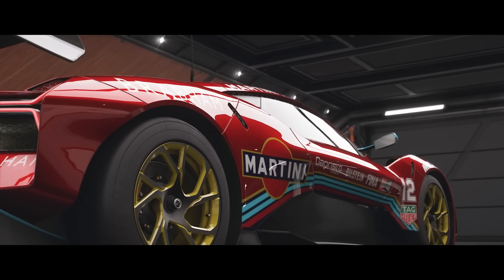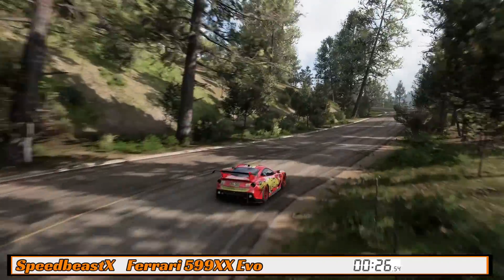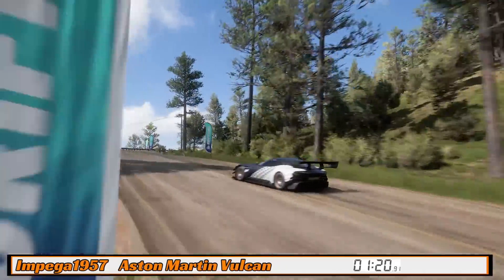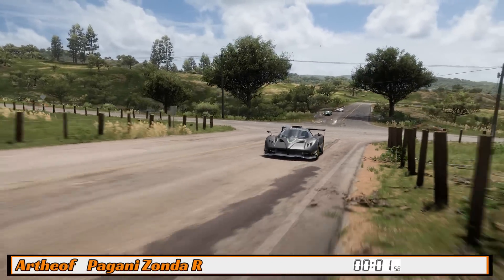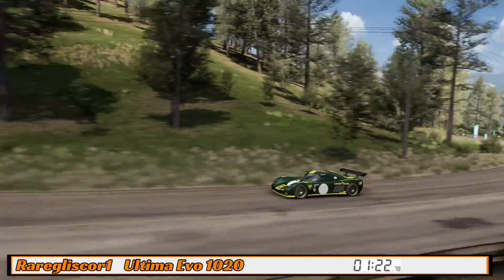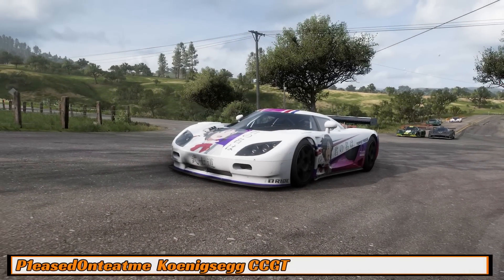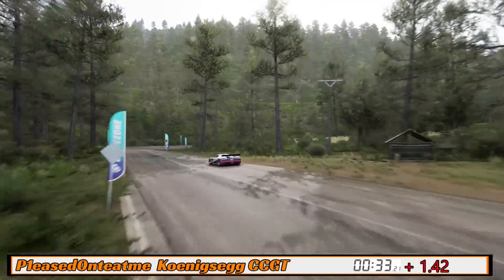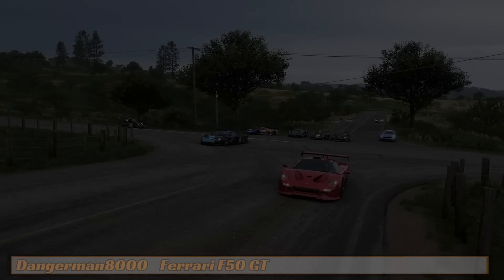What's The Fastest Race/Track Car ? - Forza Horizon 5 (Part 1)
It's the ultimate test for some of the fastest track cars in the world, as things like the Ultima Evo takes on the Brabham BT62 on a highly demanding hill climb stage.